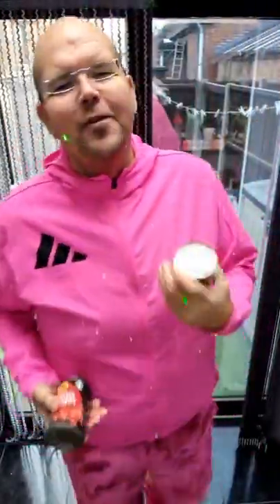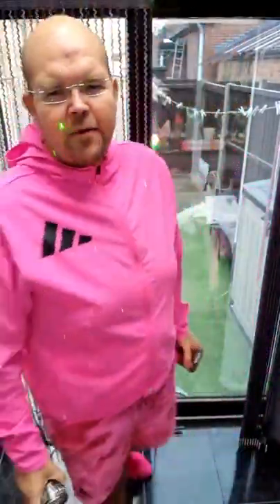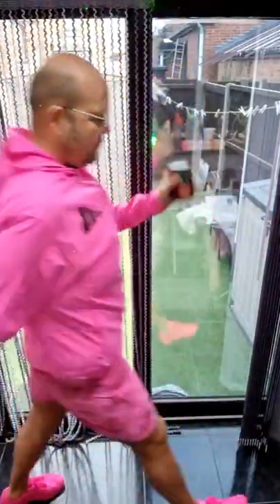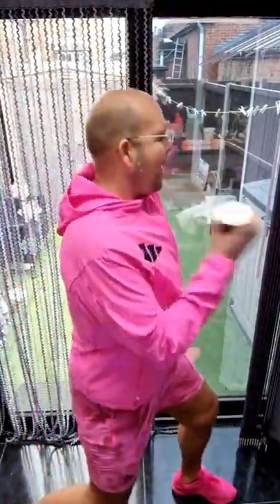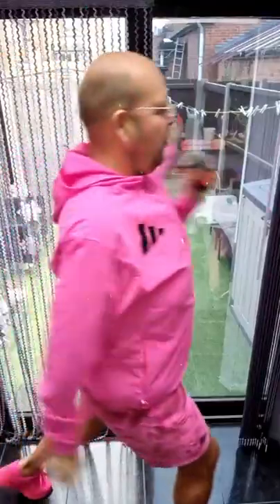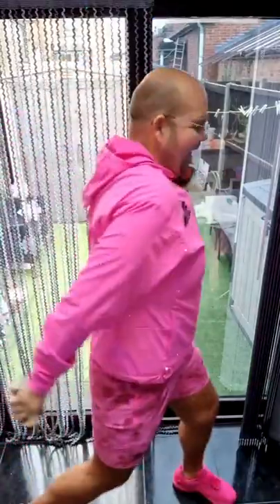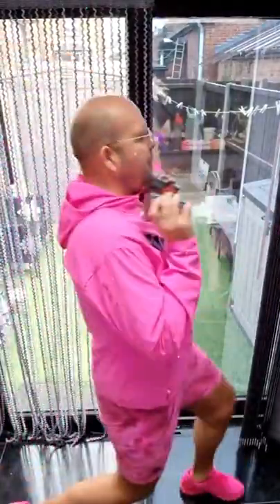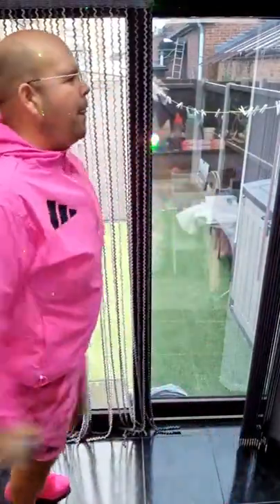Monday Muscles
- Instagram.com/JodyBunting
- Twitter.com/JodyBunting
- LinkedIn.com/in/JodyBunting
- Snapchat.com/add/JodyBunting
- TikTok.com/@JodyBunting
- MyFitnessPal.com/JodyBunting
- Fitbit.com/user/2447ZN
- Facebook.com/1Jody